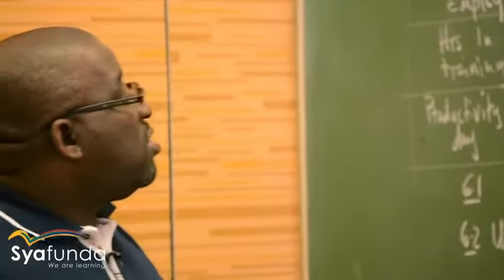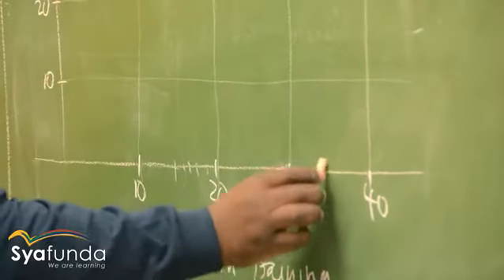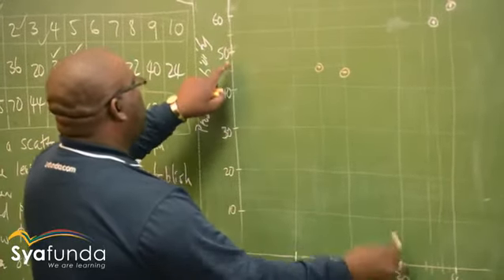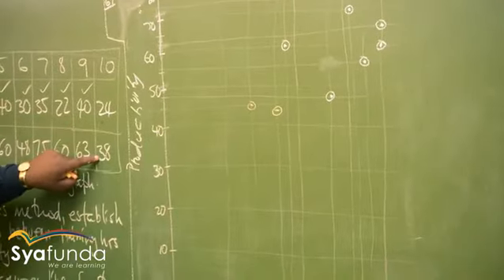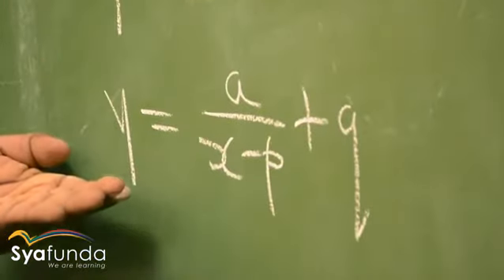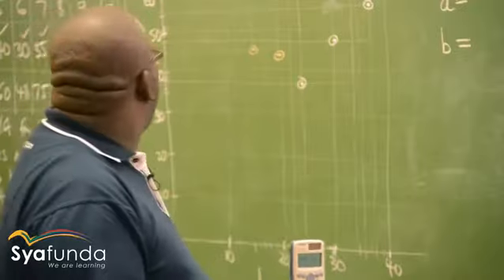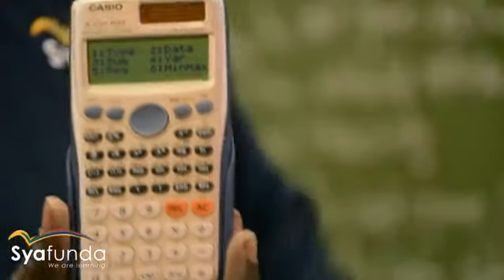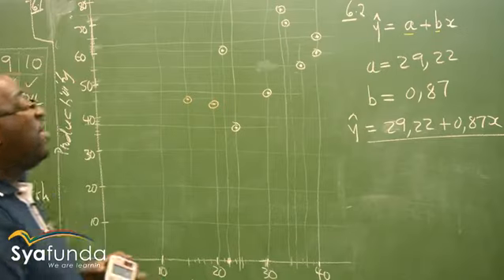Mathematics Grade 12 | Data Handling - Line Of Regression Part 3